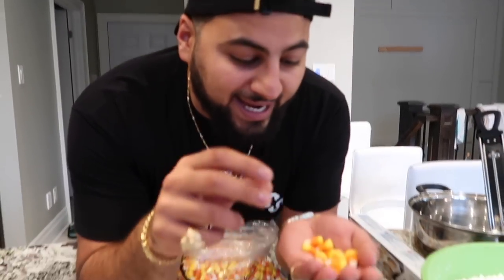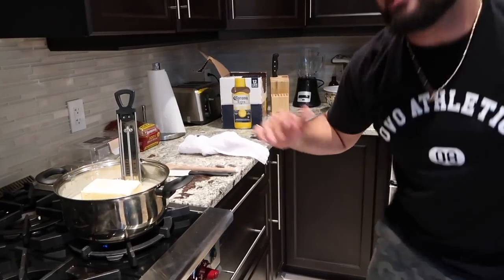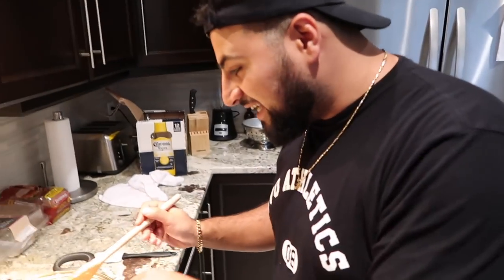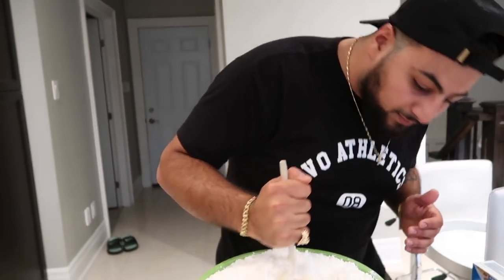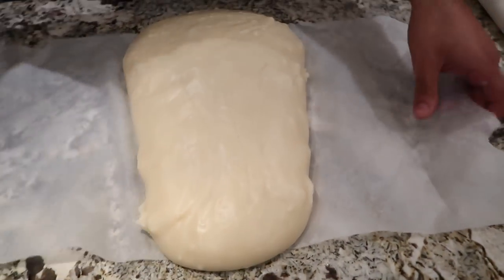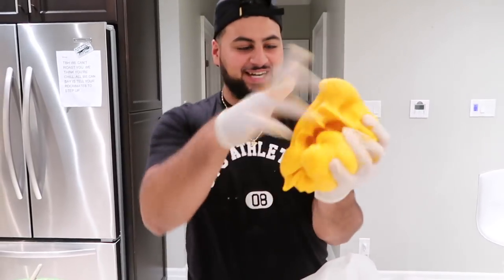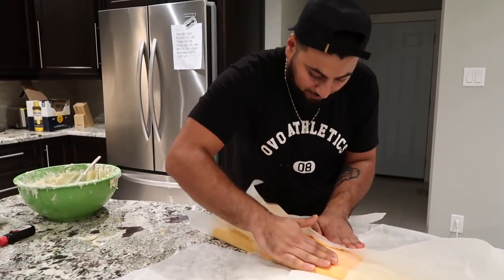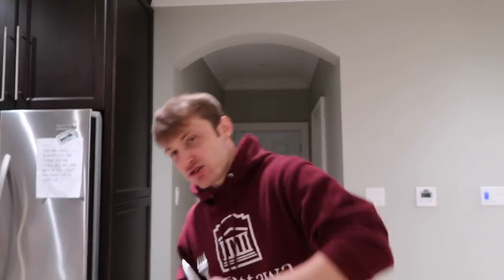DIY GIANT CANDY CORN!! (WORLD RECORD)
DAAAAAAMN BONGO... BACK AT IT AGAIN WITH A BANGER DIY VID!! WE HAD TO GO SUPER GIANT ON THIS ONE!! PRESENTING THE WORLD'S BIGGEST DIY GIANT CANDY CORN!!

LETS SMASH SOME LIKES ON THIS VIDEO!!